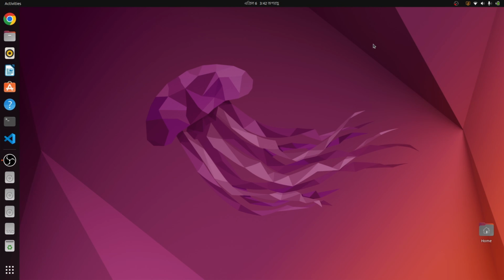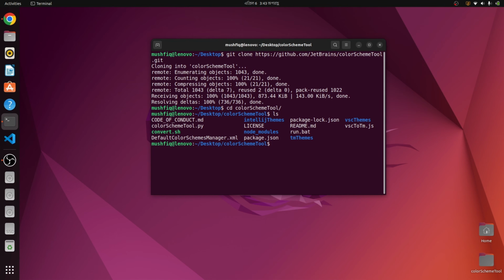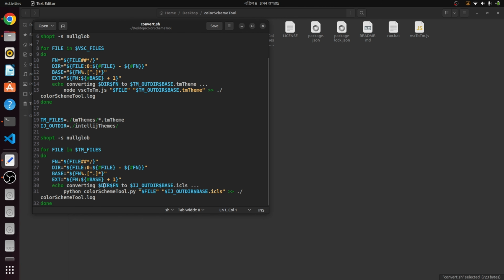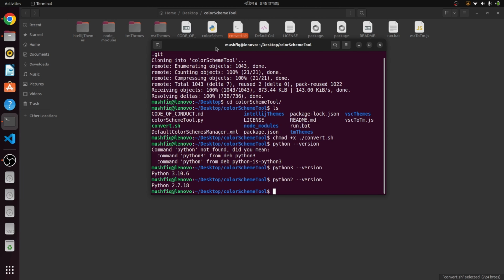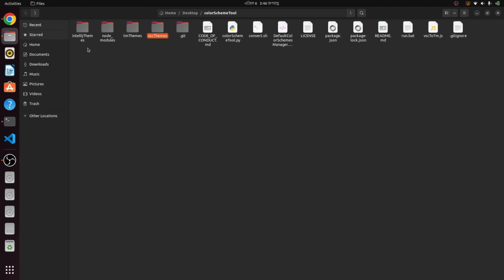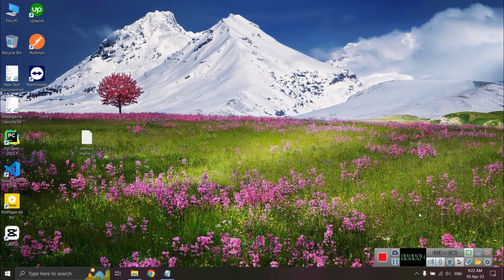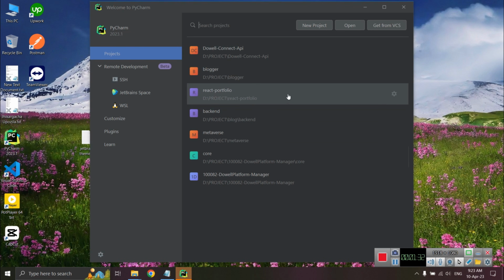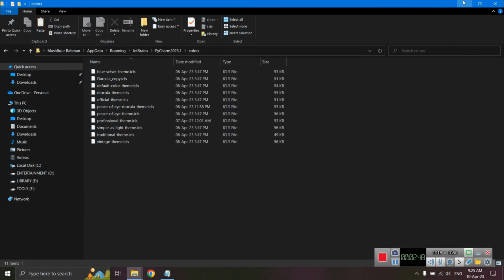VSCode theme Convert to Jetbrain Colorscheme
Want to use your favorite VS Code theme in IntelliJ IDEA, PyCharm, WebStorm, PhpStorm, Android Studio, or any JetBrains IDE?

In this tutorial, I will show you how to convert a Visual Studio Code (VS Code) theme into a JetBrains Color Scheme quickly and easily. Whether you're a developer who loves VS Code colors or you're switching to JetBrains IDEs, this guide will help you keep the same coding experience across all your development environments.

✅ Convert VS Code themes to JetBrains Color Schemes
✅ Import custom themes into IntelliJ IDEA
✅ Use the same colors in PyCharm, WebStorm, PhpStorm, and Android Studio
✅ Improve coding consistency and productivity
✅ No manual color configuration required

Topics Covered:
• VS Code Theme Export
• Theme Conversion Process
• JetBrains Color Scheme Import
• IntelliJ IDEA Theme Setup
• PyCharm Theme Customization
• WebStorm Theme Installation
• Android Studio Color Scheme Configuration
• Cross-IDE Theme Management

Supported JetBrains IDEs:

* IntelliJ IDEA
* PyCharm
* WebStorm
* PhpStorm
* Android Studio
* Rider
* CLion
* GoLand
* DataGrip